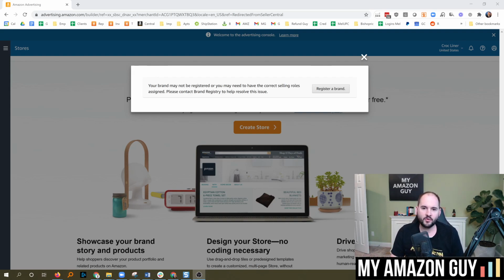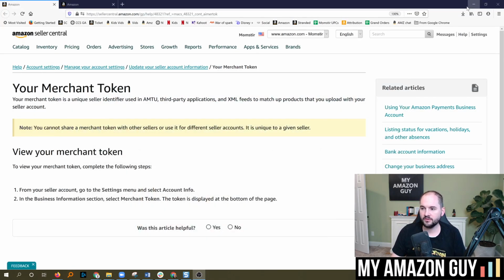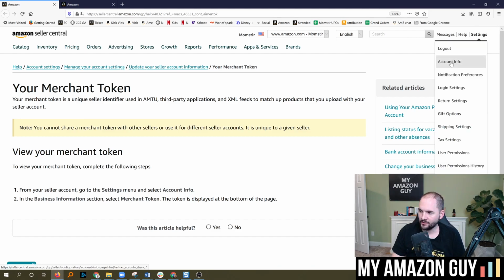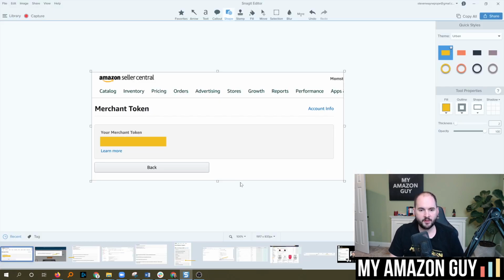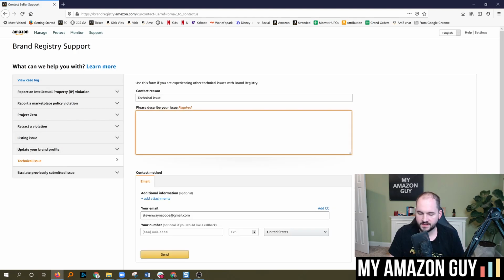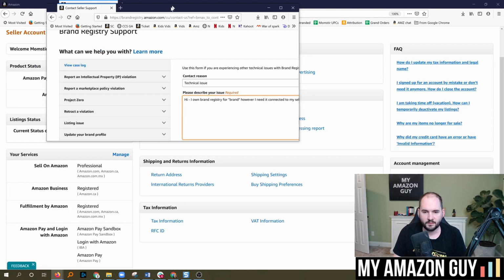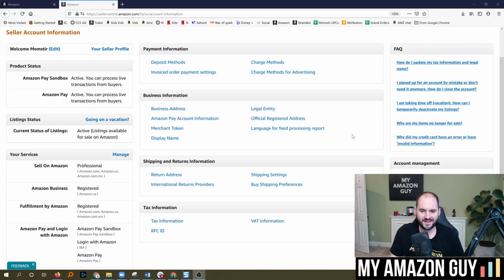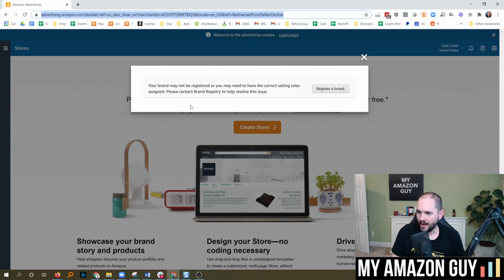SOLVED: Connecting Brand Registry to Seller Central Account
Your Merchant Token

Your merchant token is a unique seller identifier used in AMTU, third-party applications, and XML feeds to match up products that you upload with your seller account.
Note: You cannot share a merchant token with other sellers or use it for different seller accounts. It is unique to a given seller.
View your merchant token

To view your merchant token, complete the following steps:

    From your seller account, go to the Settings menu and select Account Info.
    In the Business Information section, select Merchant Token. The token is displayed at the bottom of the page.

Then go to brandservices.amazon.com/

Click Sign in - select the country.

Then file a support case with the token and ask them to connect it.